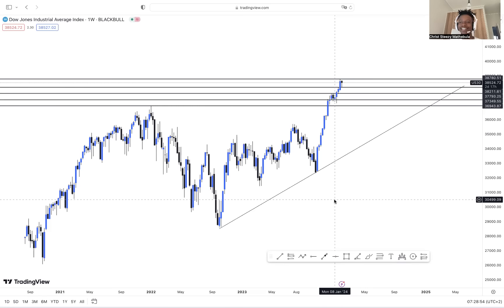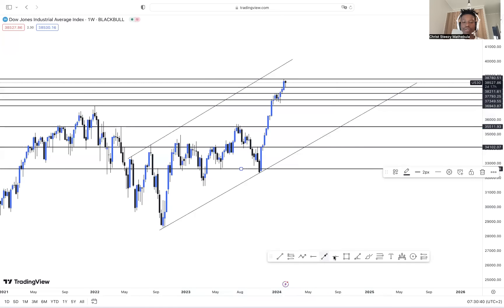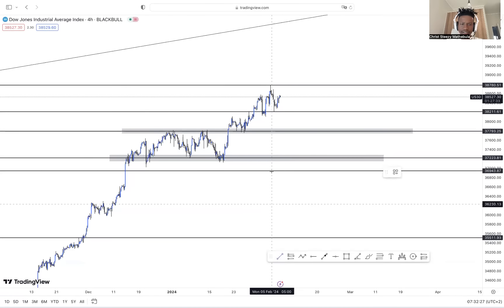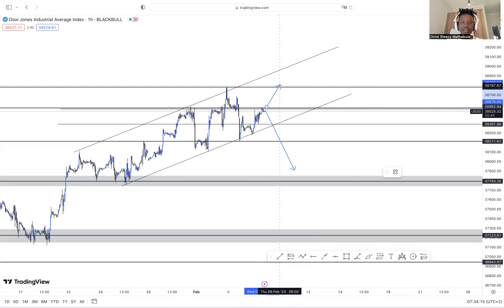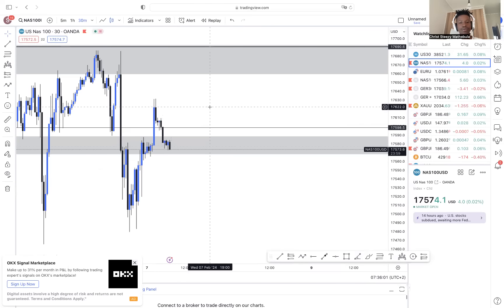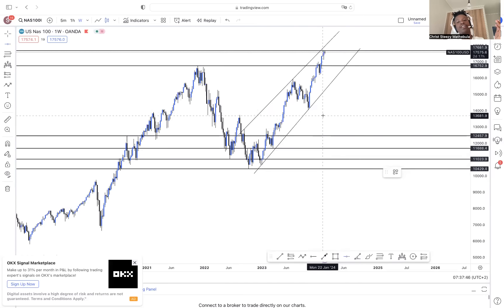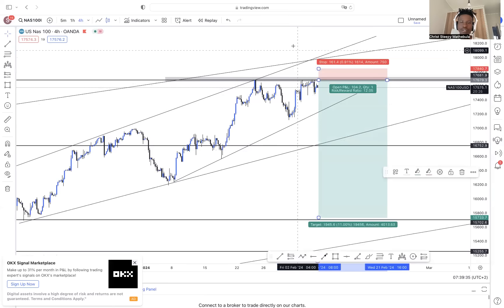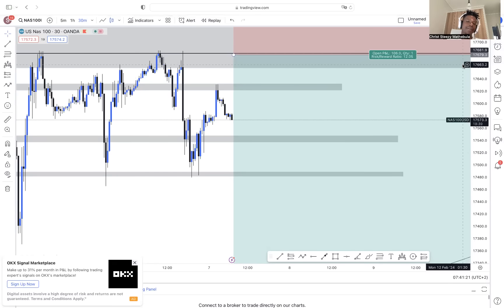US30 AND NASDAQ WEEKLY UPDATE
🚀 FREE TRADING SEMINAR – REGISTER NOW!

📊 NASDAQ & US30 Weekly Update + NFP Insights!

Your engagement helps us grow and empower more people. Let’s build this community together! 🙏